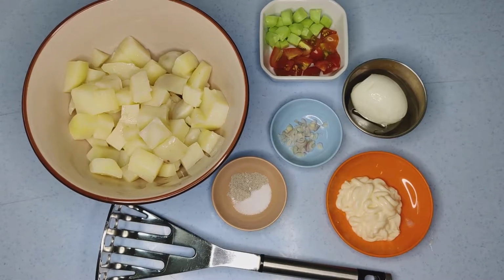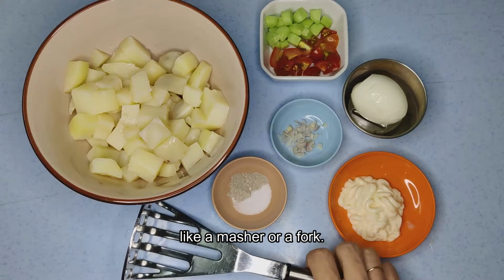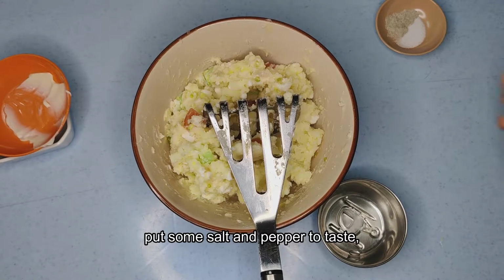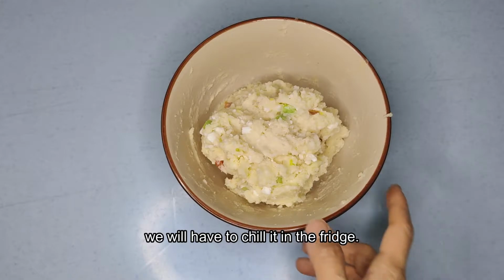Mashed Potato Salad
This refreshing mashed potato recipe is healthy and irresistable. Let your little ones participate in making this salad by allowing them to take the ingredients or mash the potatoes or even help to serve the salad. These small acts will brighten up their day and also it will be a great time to bond with your child